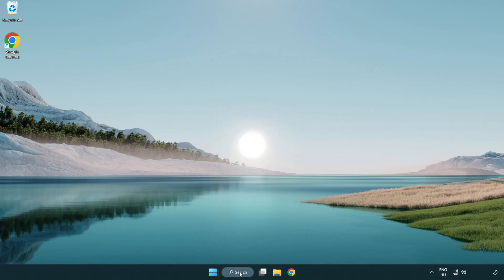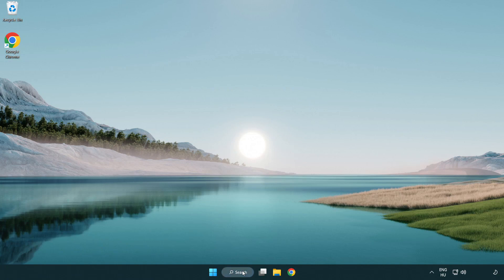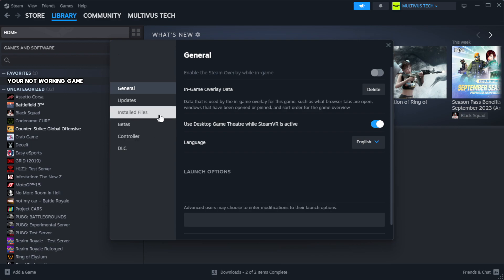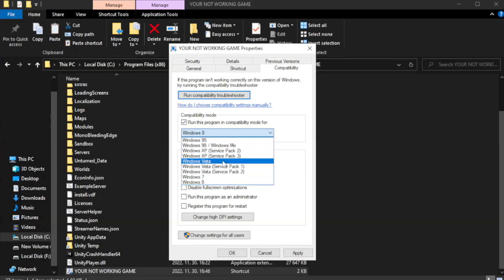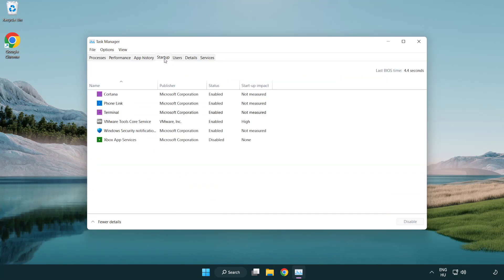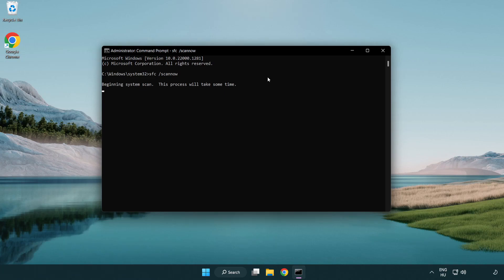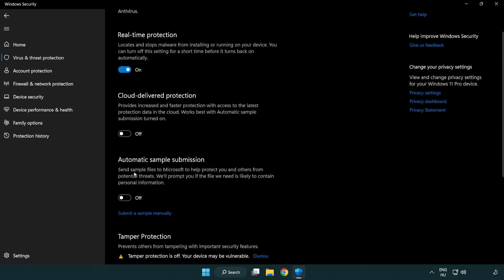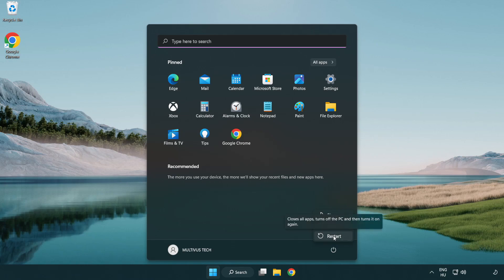How to FIX Rainbow Six Siege Crashing / Not Launching!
I'm going to show How to FIX Rainbow Six Siege Crashing / Not Launching! | R6